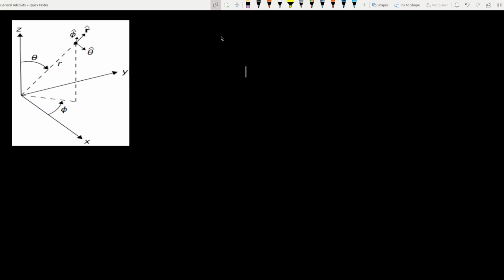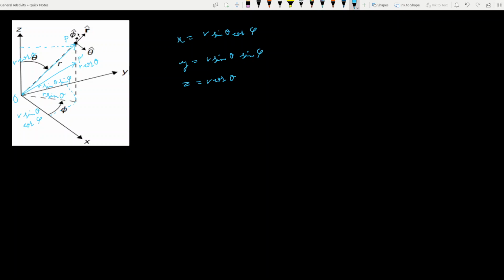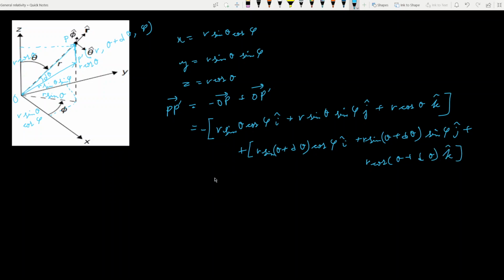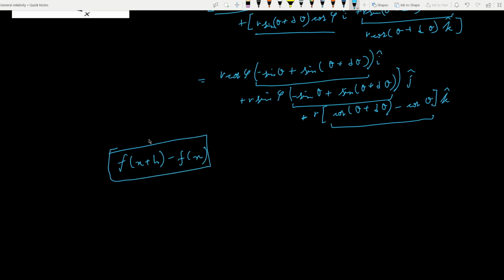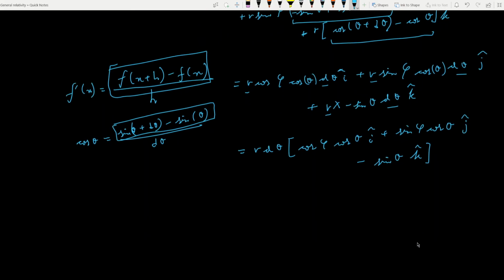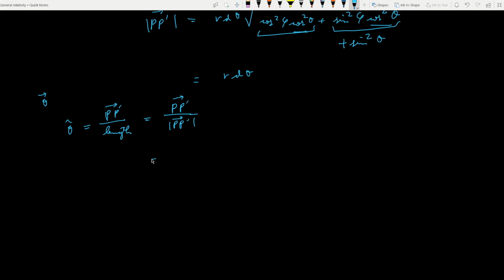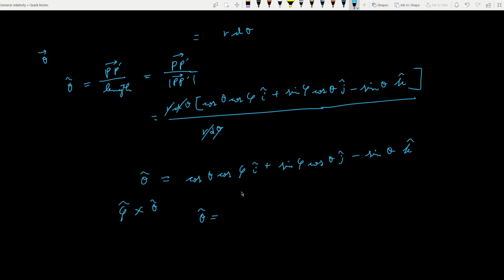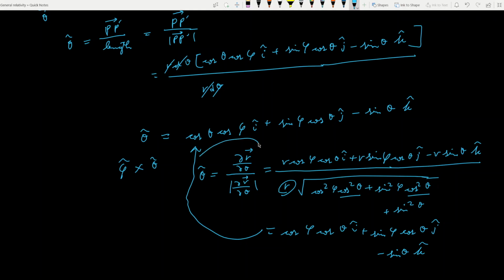Deriving unit vectors in spherical coordinates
You can ask me any questions via youtube or via facebook.